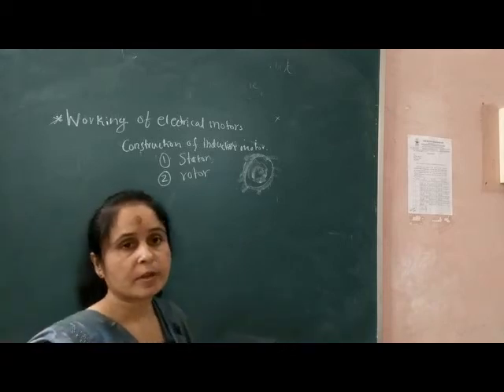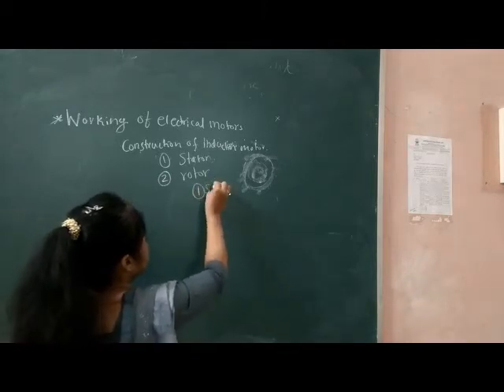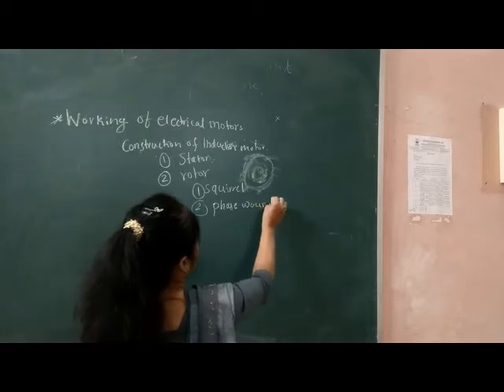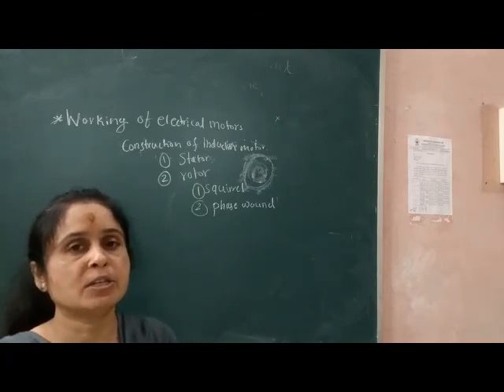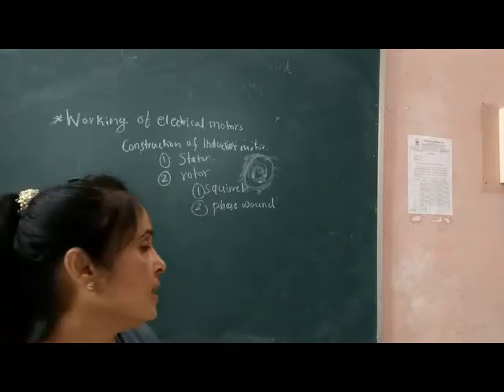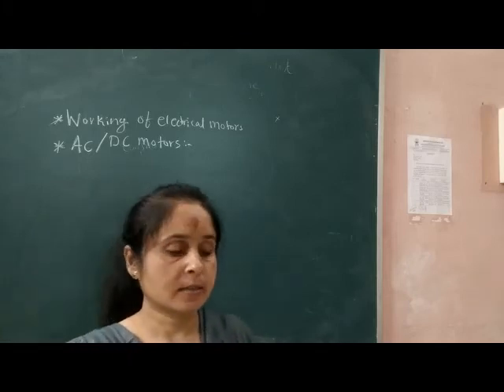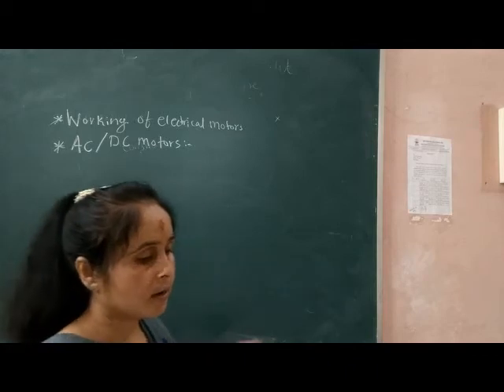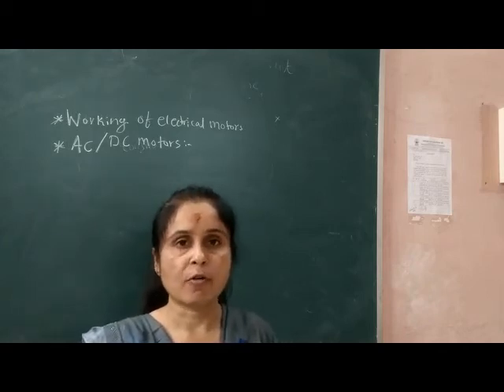Working of electrical motors &AC/DC motors